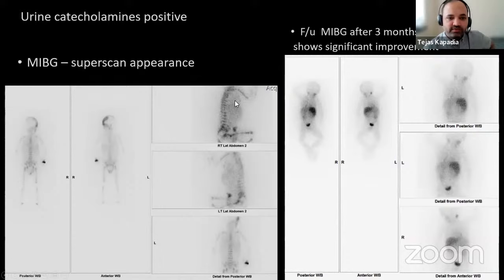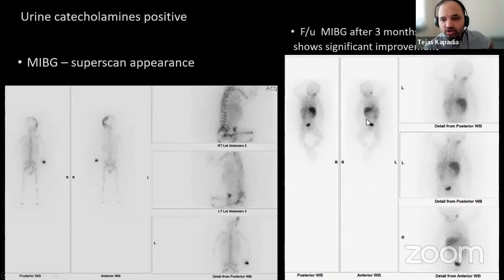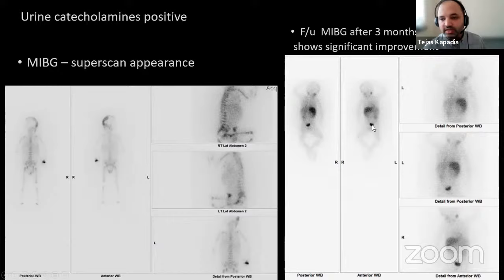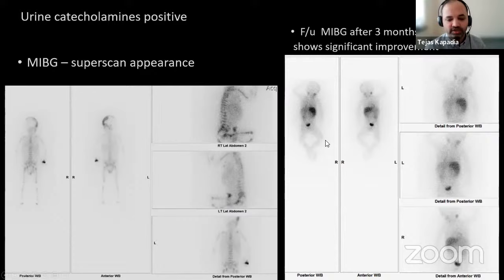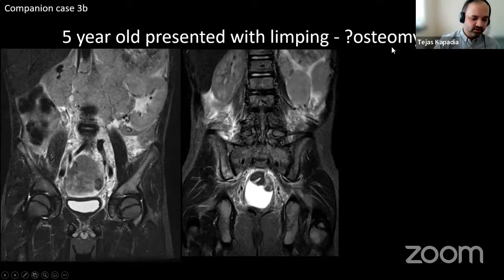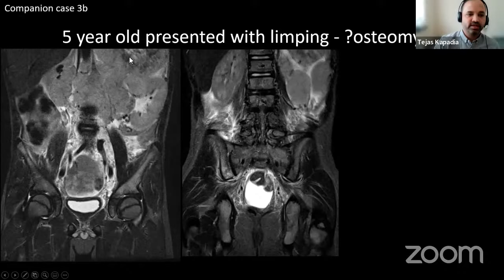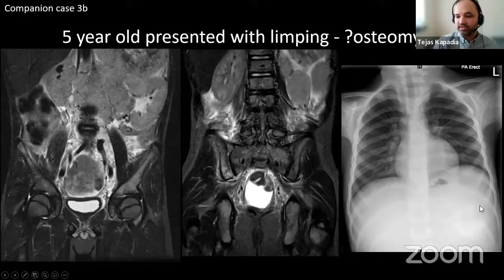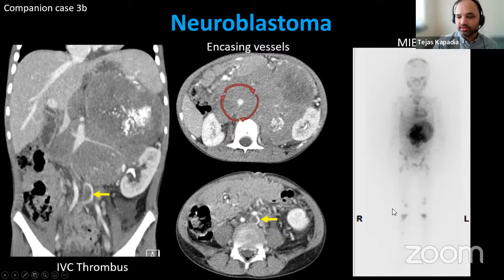High Yield Pediatric Radiology Cases: Understanding the Pediatric Radiologist's Role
In this video, Dr. Tejas Kapadia discusses a few interesting pediatric radiology board review cases.

Time Stamps
0:00 - Introduction
2:10 - Child with seizures. Thoughts?
10:00 Companion Case
11:40 3-Year-Old with Skull Swelling
28:12 Enlarged Bilateral Adrenal Glands?
30:25 Infant with Breathing Difficulty. Next Step?
39:17 Companion Case
43:19 Companion Case 2
45:21 Infant with Abdominal Lump
49:16 Abdominal Swelling in 4m Child
50:55 Child with Beckwith-Widemann Syndrome
53:10 5-Day Infant with Irritability and bruises on Chest
56:10 Infant with Altered Level of Consciousness

Join our radiology discussion groups to participate in the discussion live

It should not be used for self-diagnosis or self-treatment. It is not intended as, nor should it be, a substitute for independent professional medical care. We recommend that you consult your own physician regarding any diagnosis, imaging interpretation or course of treatment. Medical practitioners must make their own independent assessment before suggesting a diagnosis or recommending or instituting a course of treatment. The Platforms should not in any way be seen as a replacement for consultation with colleagues or other sources, or as a substitute for conventional training and study.